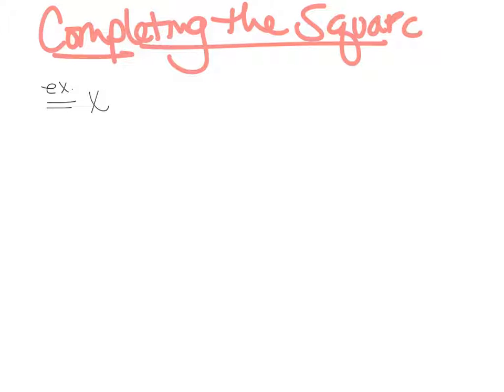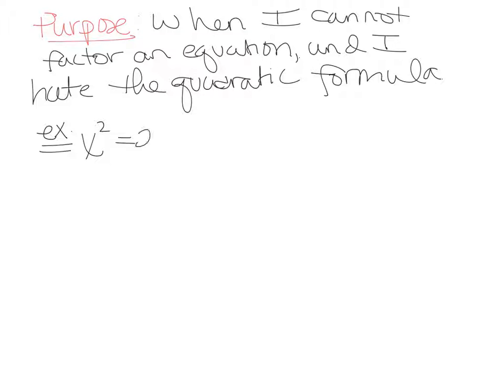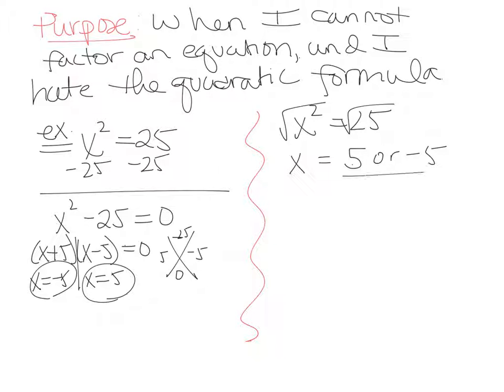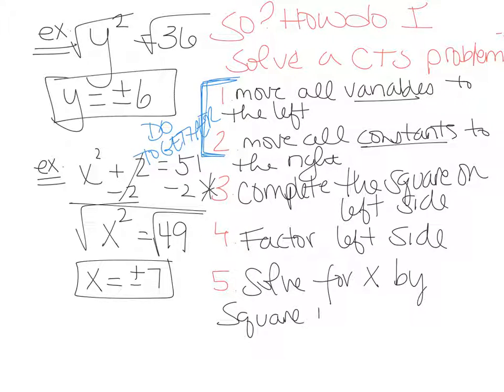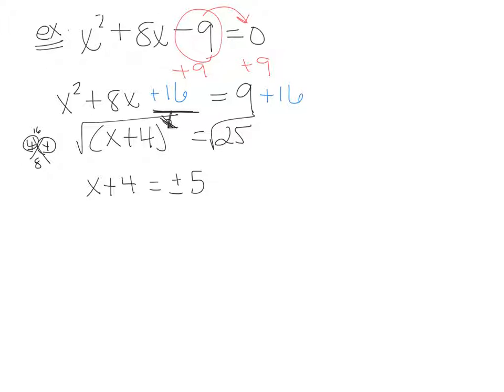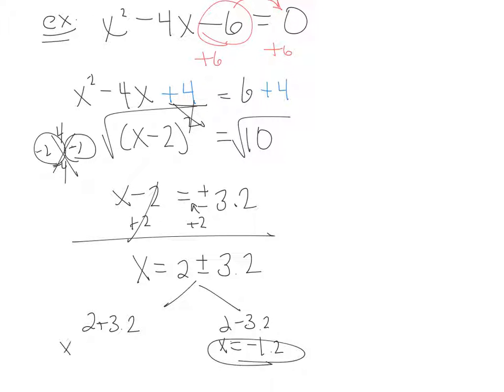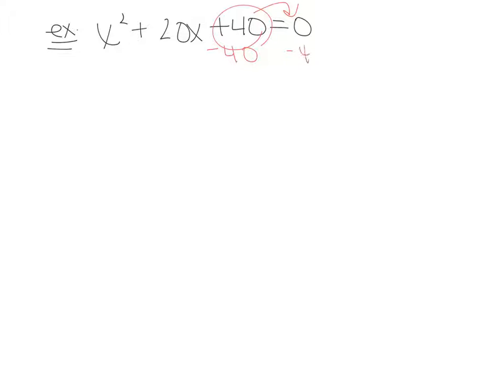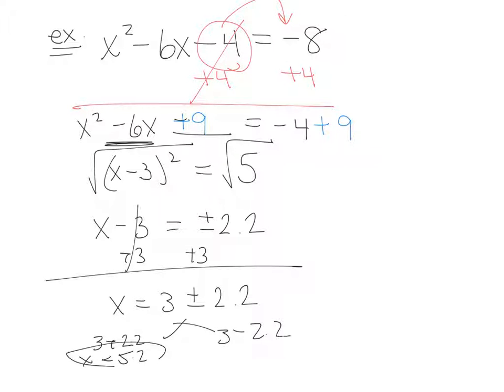Alg-Completing the Square